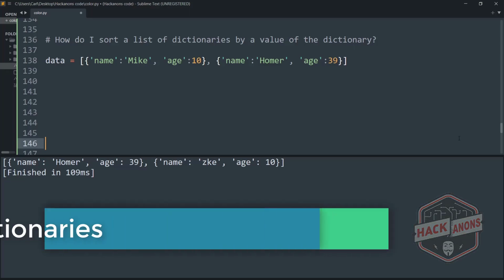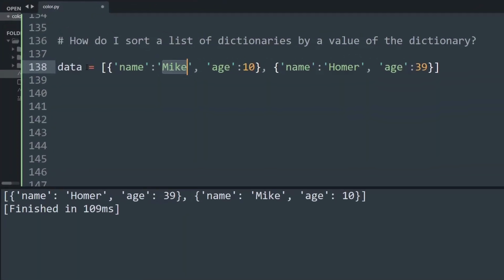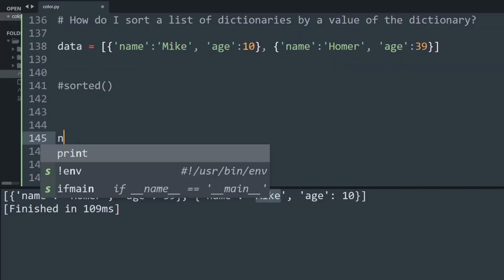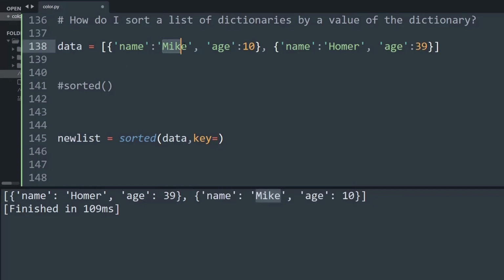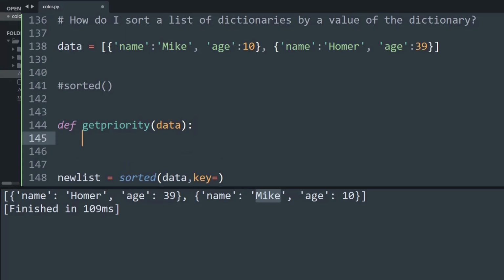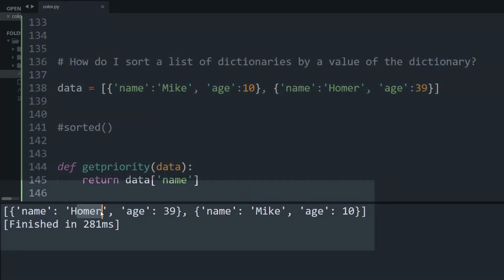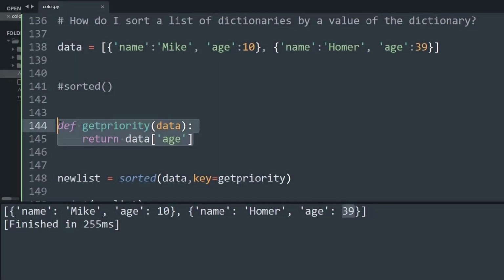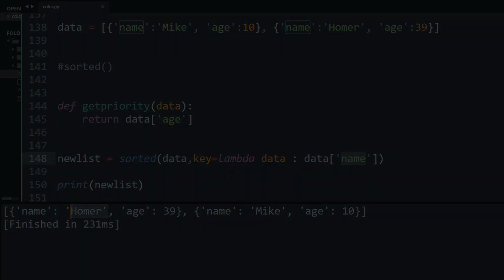Using value to sort a list of dictionaries in Python !